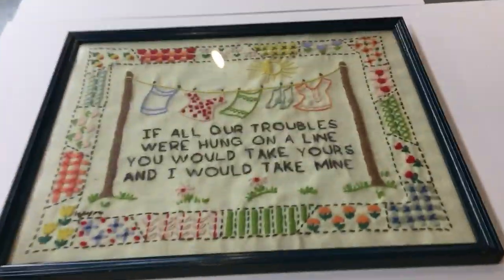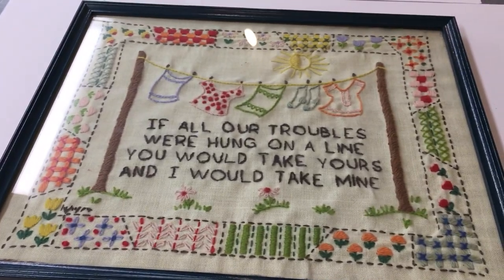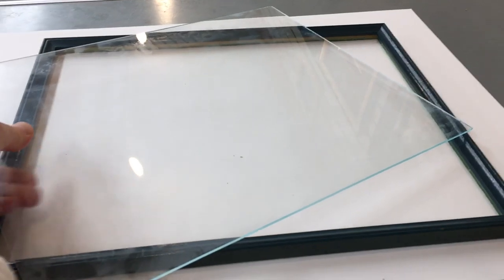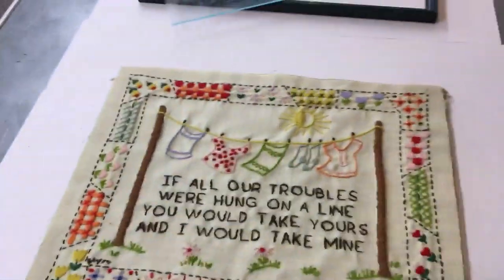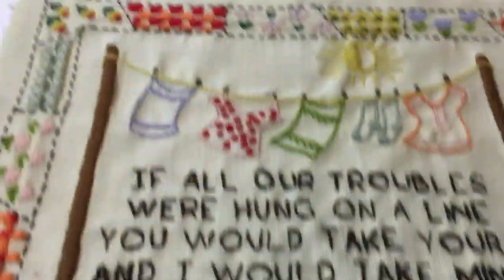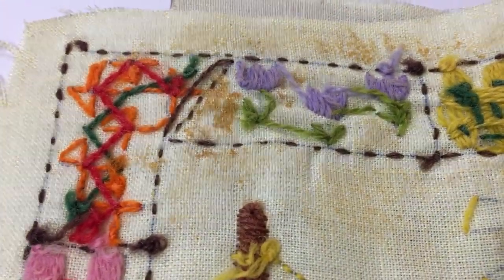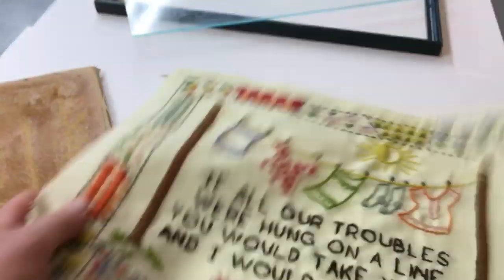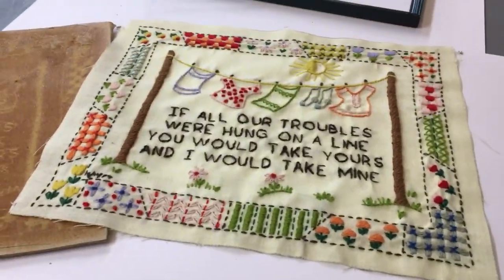Framing Needlework Dos & Don'ts